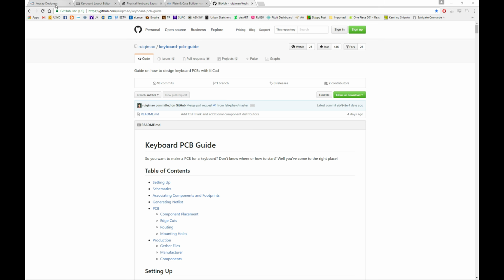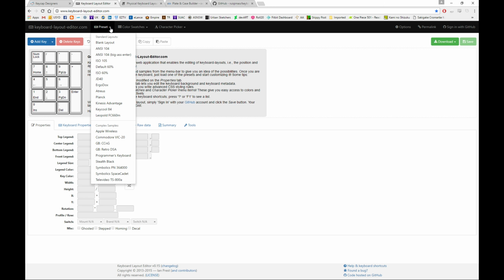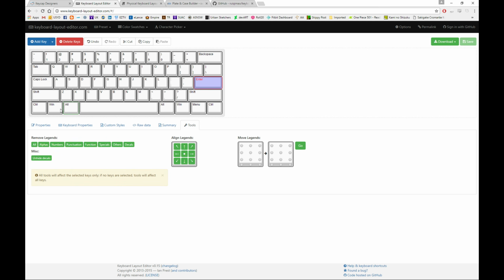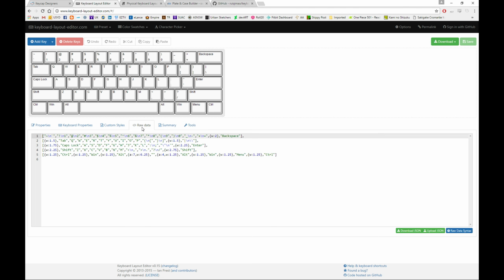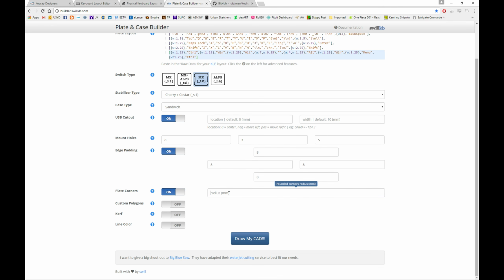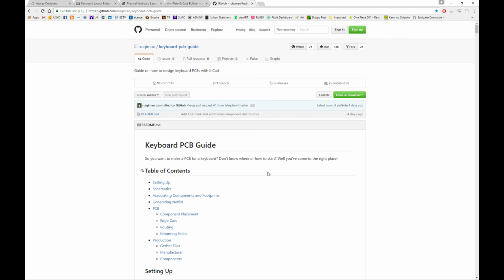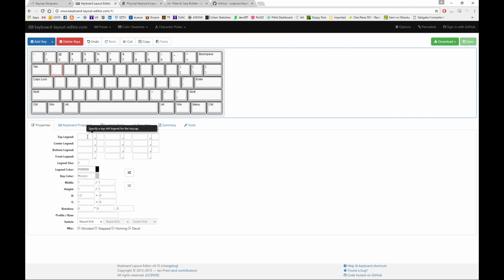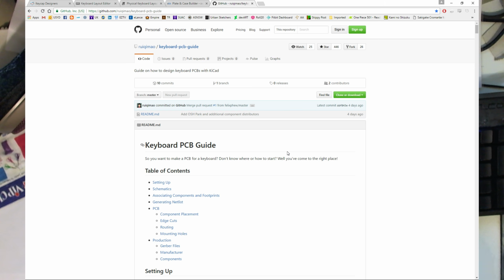Introduction to Creating Custom Mechanical Keyboard Keycap Sets, Cases, and PCBs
In this video, I go over some online resources that can be handy for getting into making your own custom keycap sets, layouts, keyboard designs, plates, cases, and PCBs.

I hope this video might have been helpful and handy to some of you, and I look forward to seeing your creations soon!